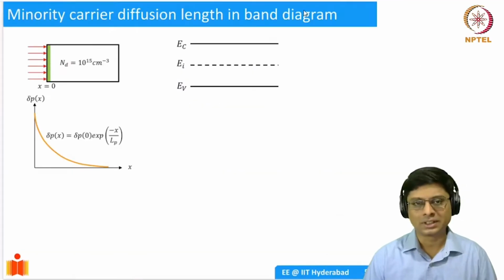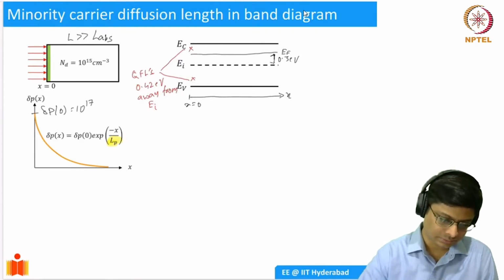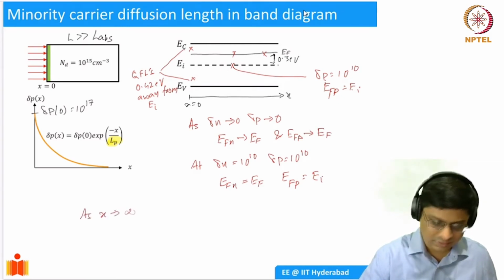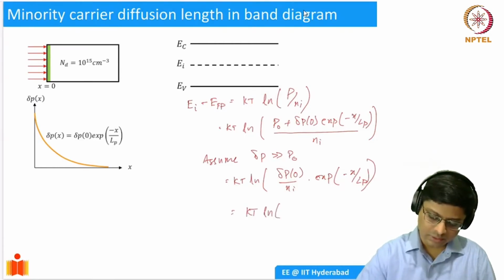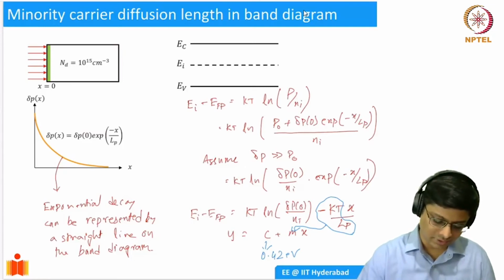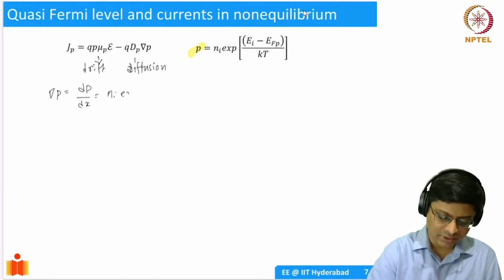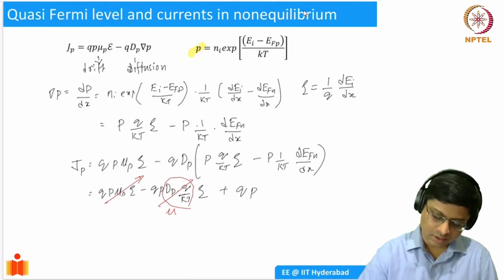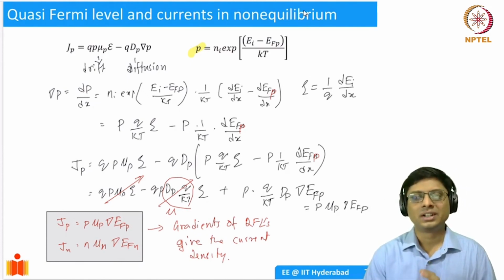Quasi Fermi level and minority carrier diffusion length